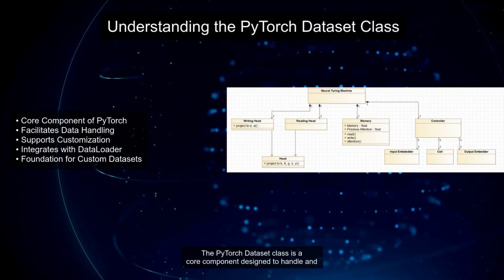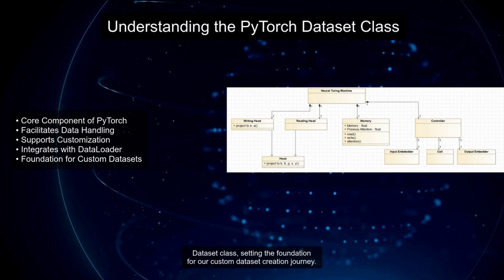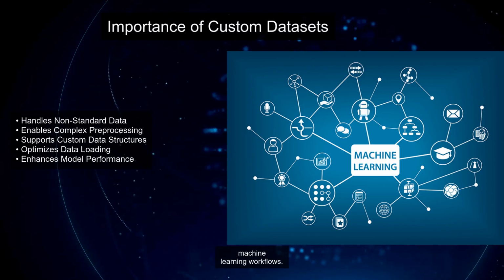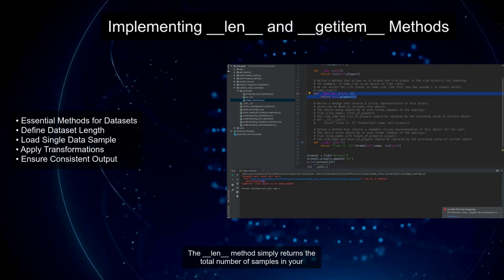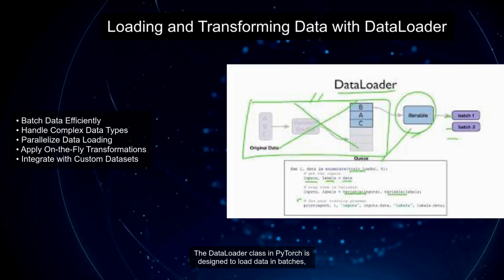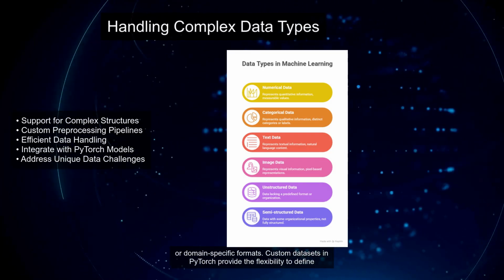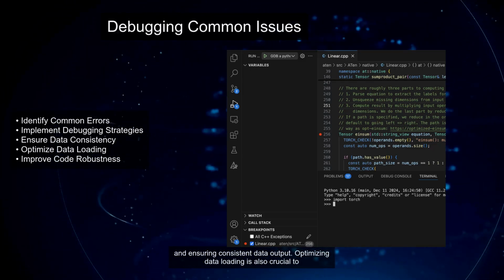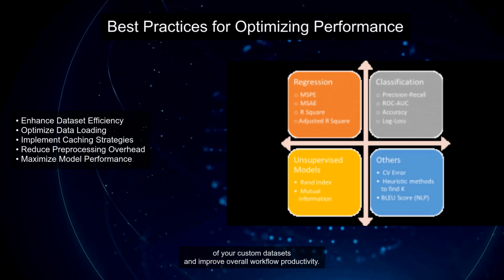Mastering Custom Datasets in PyTorch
**🤖 Unlock the Power of Custom Datasets in PyTorch! ⚡🚀** Ever wondered how to handle non-standard data in your machine learning projects efficiently? Discover how to master custom datasets in PyTorch, boosting your model's performance and handling complex data types with ease!

**Mastering Custom Datasets in PyTorch** explores the process of creating and utilizing custom datasets, ensuring seamless integration into your AI projects.

- ✨ **Introduction to PyTorch Datasets**: Understand the core components and their importance.
- ⚡ **Step-by-Step Custom Dataset Creation**: Learn to define, implement, and test your dataset class.
- 🚀 **Data Loading & Transformation with DataLoader**: Optimize data handling for complex types.
- 🎯 **Debugging & Optimization Techniques**: Identify common issues and enhance performance.
- 🔥 **Best Practices for Performance**: Maximize efficiency and model performance.

**🧠 Who Should Watch:** This video is essential for AI and tech enthusiasts eager to leverage PyTorch's capabilities for handling complex datasets, enhancing their machine learning workflows.

- [Understanding PyTorch Tensors](#)
- [Advanced PyTorch Techniques](#)
- [Efficient Data Loading in Machine Learning](#)

**🔔 Never Miss an Update!** [Subscr